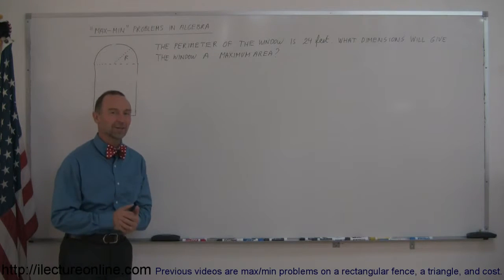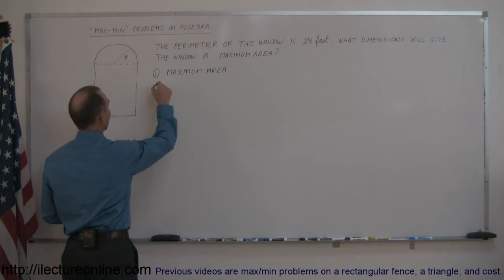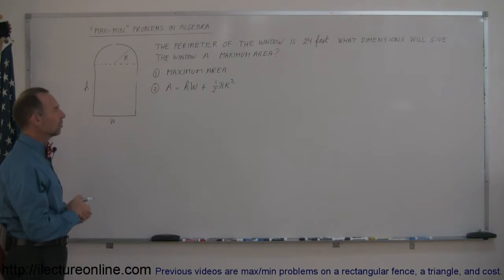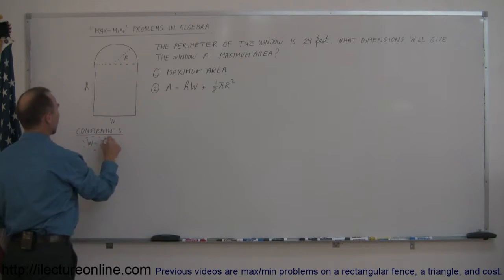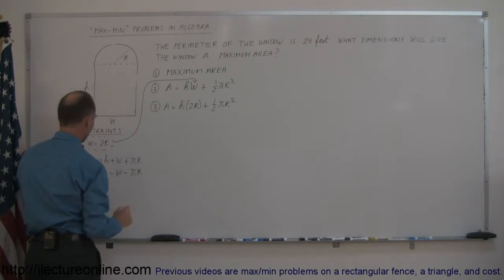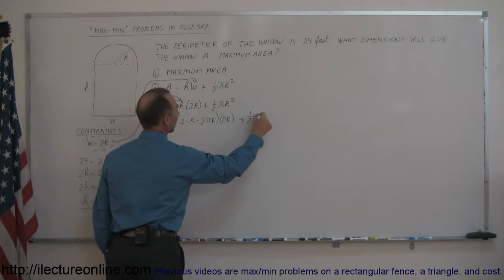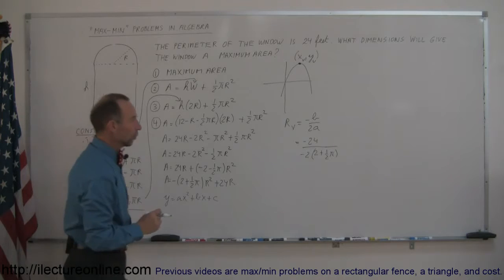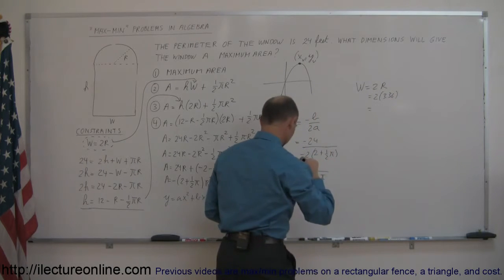4.Algebra Minimum and Maximum (4 of 4)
Minimum and Maximum | By Predestined Future Global Leaders Academy